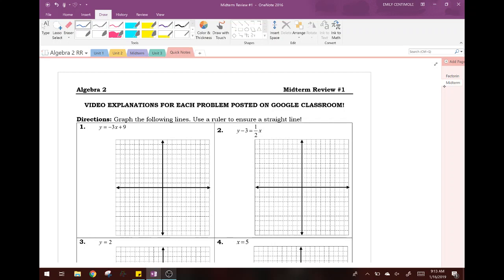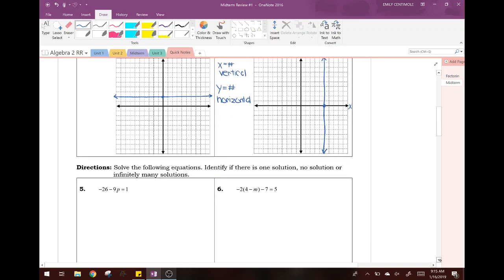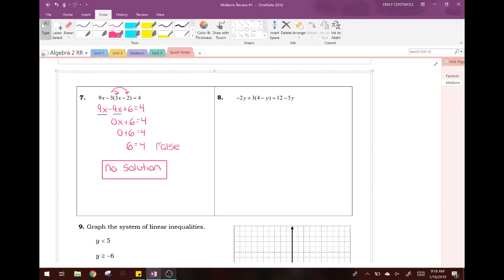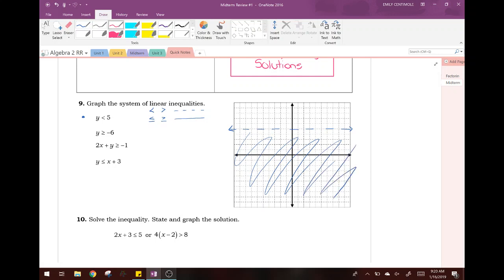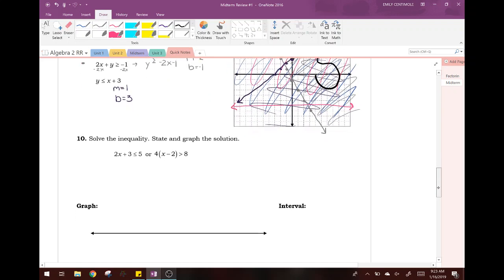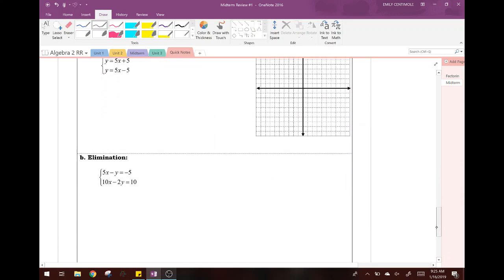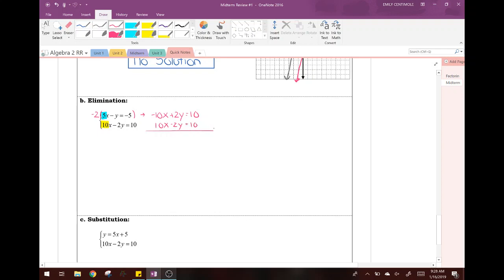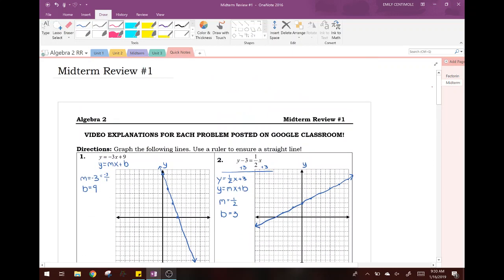Midterm Review 1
Midterm review on linear equations, functions, systems, and inequalities.